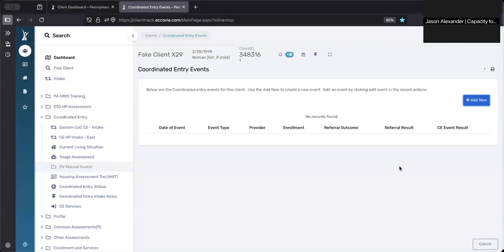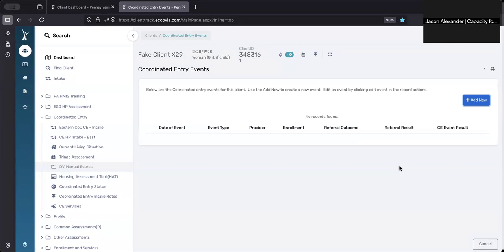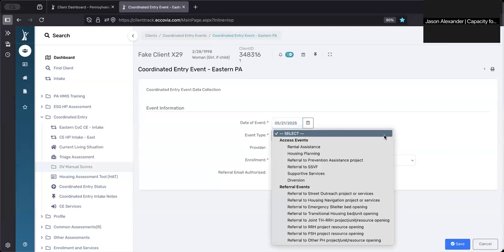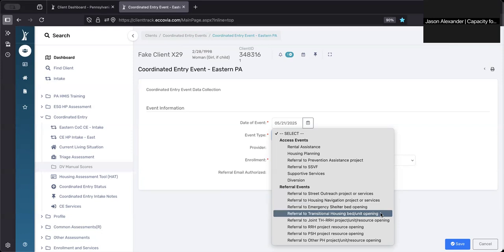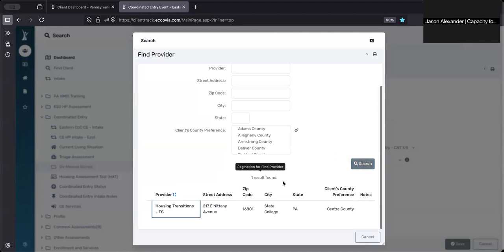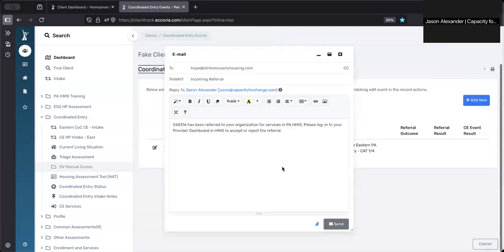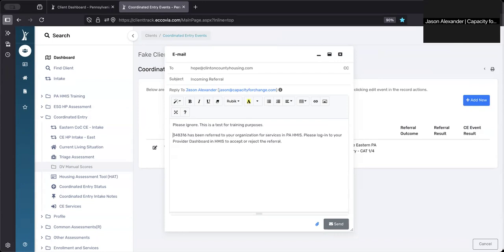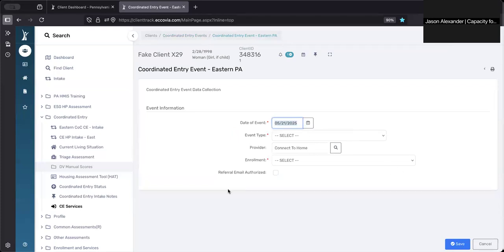Eastern PA CoC CE Training - Referrals to Emergency Services